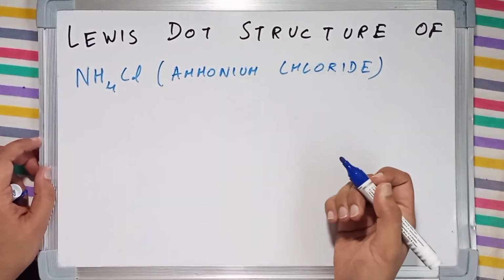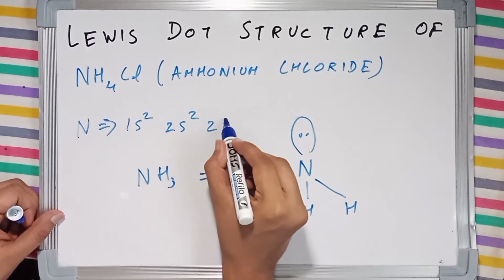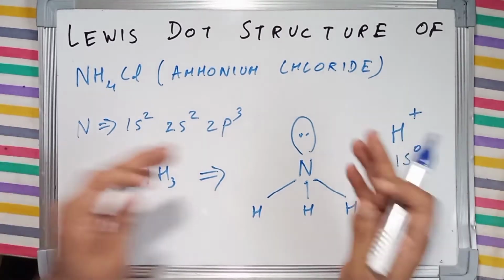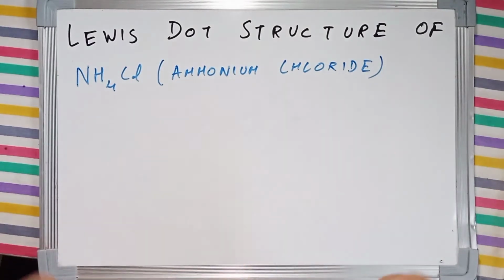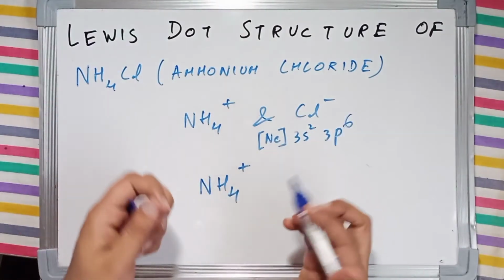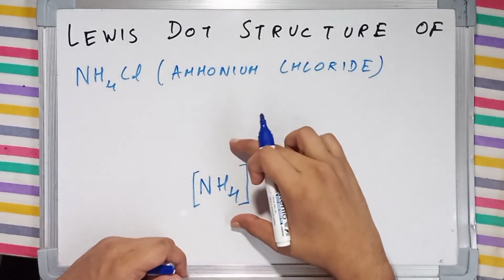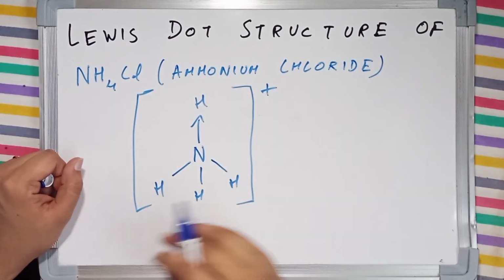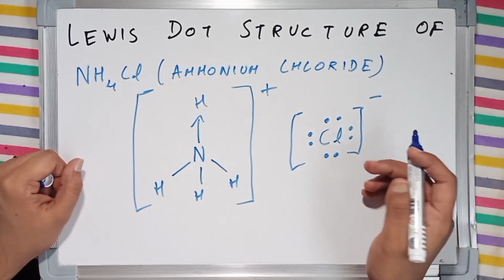Structure of NH4Cl | Ammonium Chloride | Ammonium ion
Structure of nh4cl, known as ammonium chloride

Link-
Structure and formation of NH4+ ion ( Ammonium Ion)

Happy Reading :)